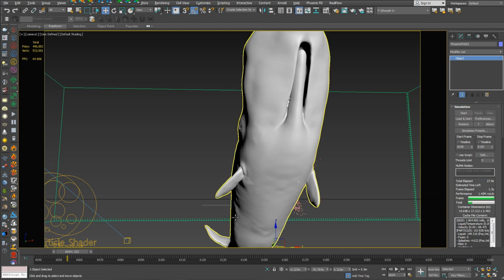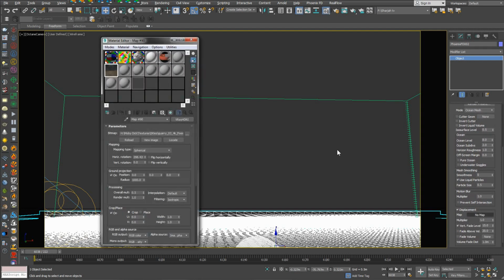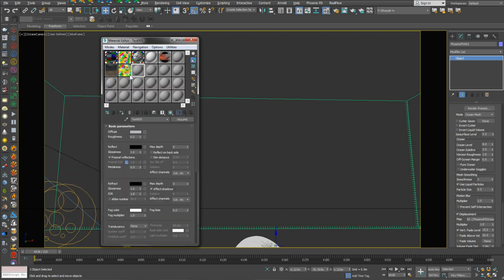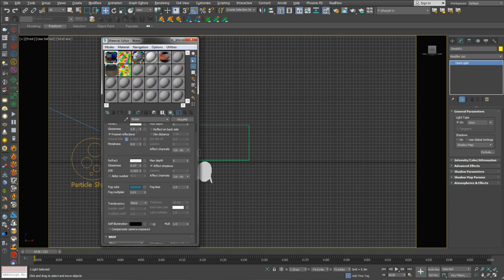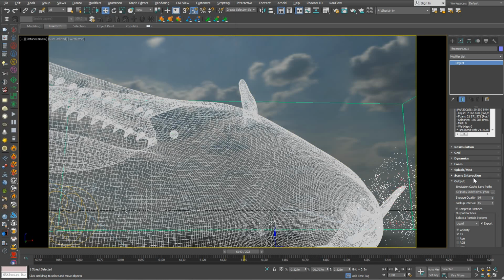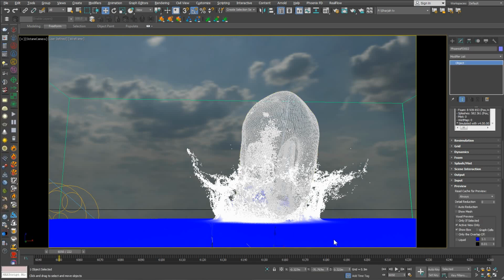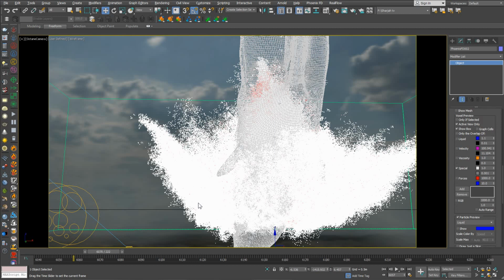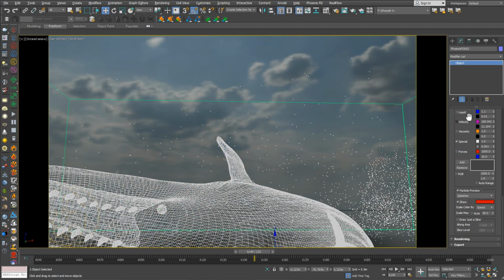OPEN WATER SURFACING SCENARIOS_ CHAPTER004_ PART002_JUMPING WHALE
CHAPTER004_Part002_ Jumping whale

In this Chapter, we will review the final simulation results, then we will start meshing the main water body after adding the displacement details. We also will setup the light system, and we will discuss adding additional area light to extract more details in the fill area, as the ambient light will not be enough there, then we will shade the sea before we simulate the high resolution version of all the particles.